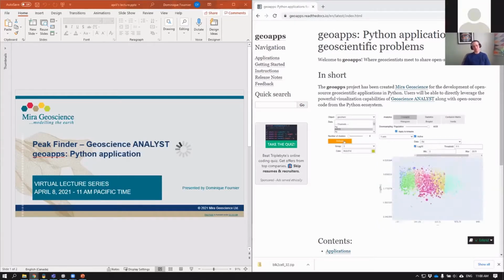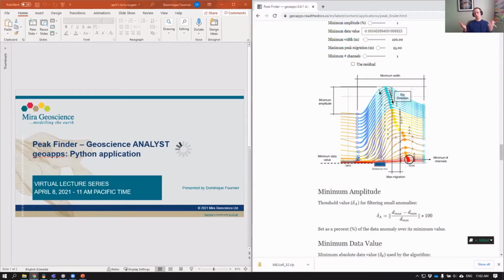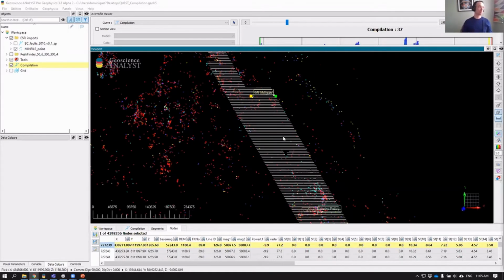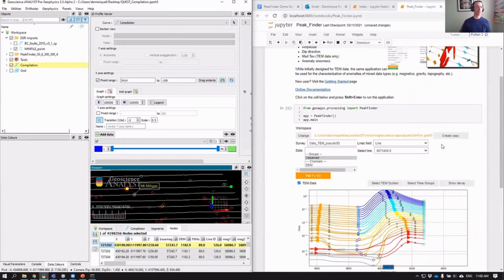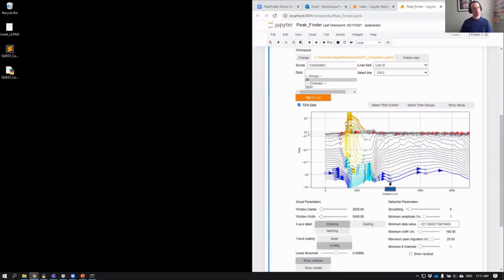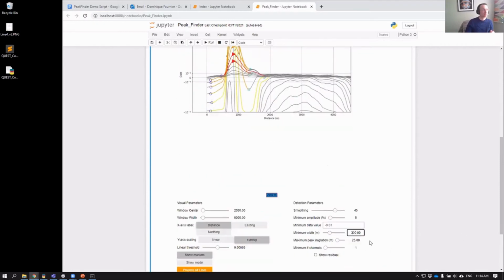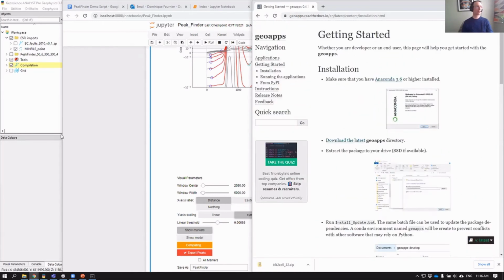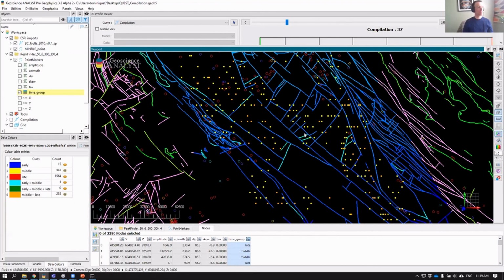Peak finder for characterization and targeting – Geophysical modeling - Python app Free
Detection and grouping of time-domain electromagnetic (TEM) anomalies measured along flight lines. This application can also be used for the characterization of anomalies of mixed data types (e.g., magnetics, gravity, topography). Download link below or click to skip to a section.

0:00 Intro
2:15 Peak Finder - the application
4:30 The data (Geoscience BC's Quest VTEM) and 2D profile viewer
9:03 Using Jupyter notebook
12:52 Available visual and detection parameters
17:15 Reminder on how to connect geoapps to Geoscience ANALYST viewer
18:05 Results in Geoscience ANALYST free 3D viewer
21:00 Outro